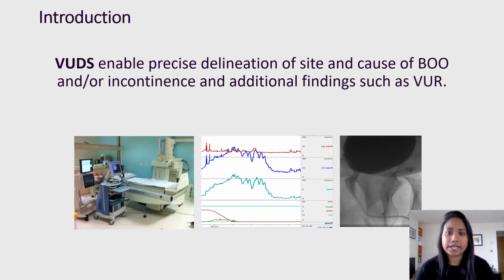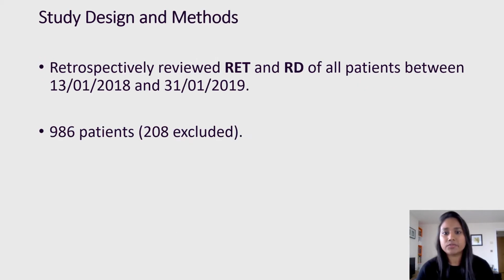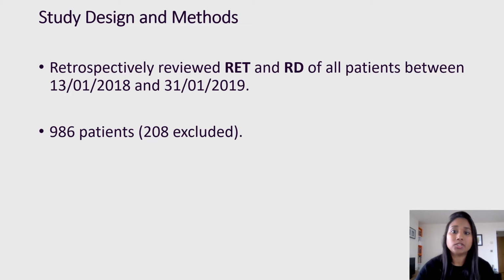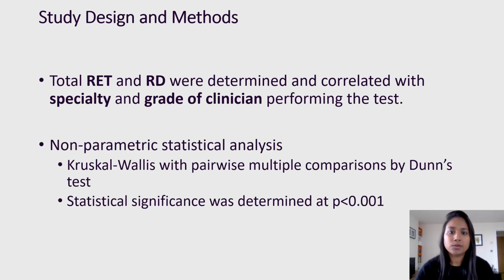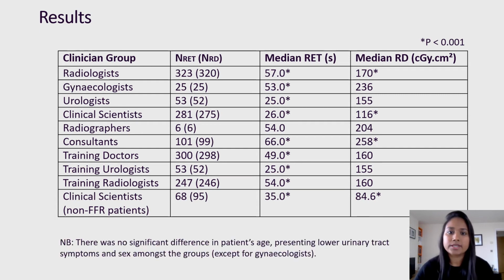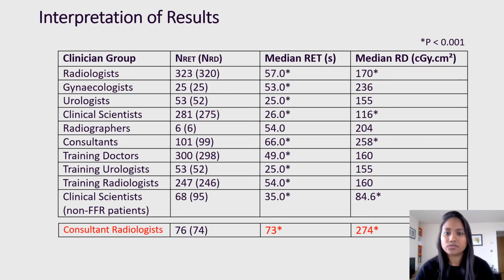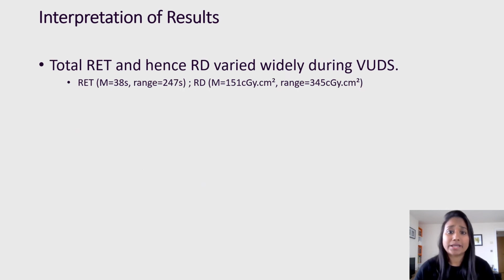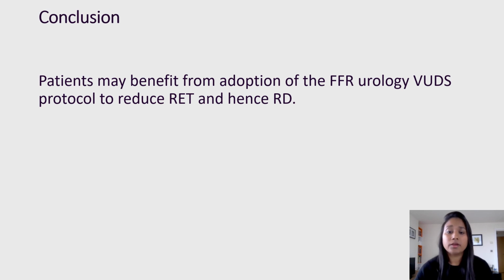#2 Clinician factors affecting exposure to radiation during video urodynamics.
Clinician factors affecting exposure to radiation during video urodynamics.

Yasmin H1, Toia B1, Axell R1, Aleksejeva K1, Pakzad M1, Hamid R1, Ockrim J1, Greenwell T1

1. University College London Hospital

Video urodynamics allow for correlation of lower urinary tract anatomy with physiology during the filling and voiding phases – and enable more precise delineation of site and cause of bladder outlet obstruction and/or incontinence as well as additional findings such as vesico-ureteric reflux at the expense of radiation exposure. We have assessed whether clinician related factors affect the total radiation exposure time (RET, an operator controlled component that affects total radiation dose) and the actual radiation dose (RD) during video urodynamics.